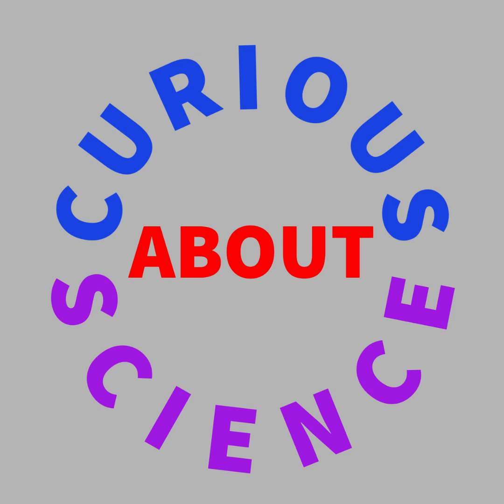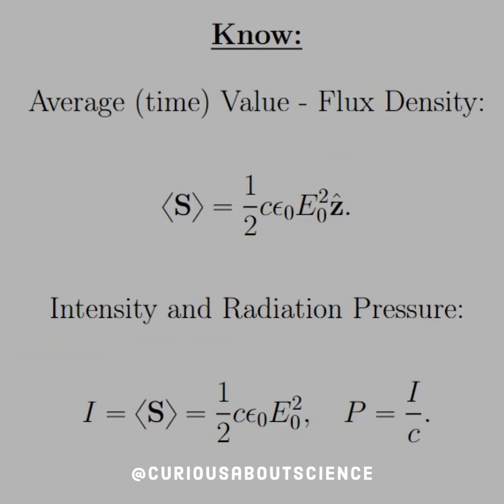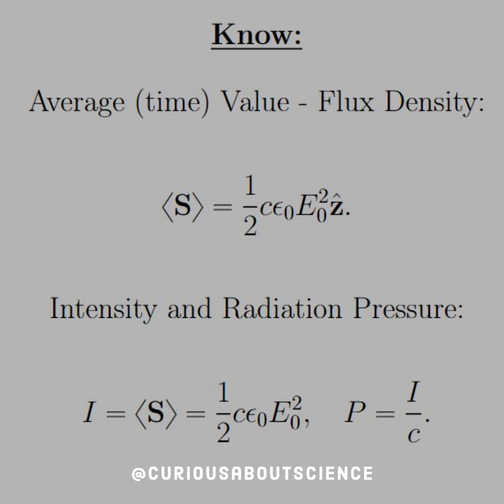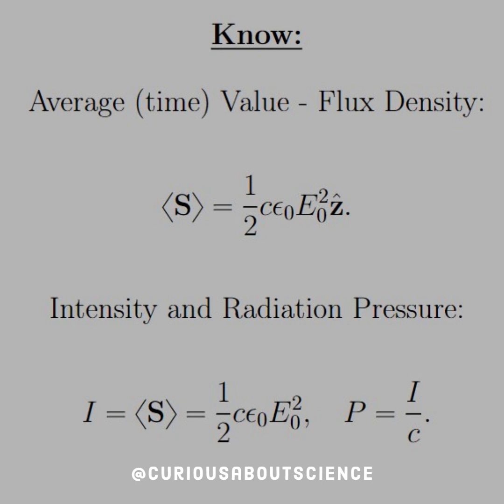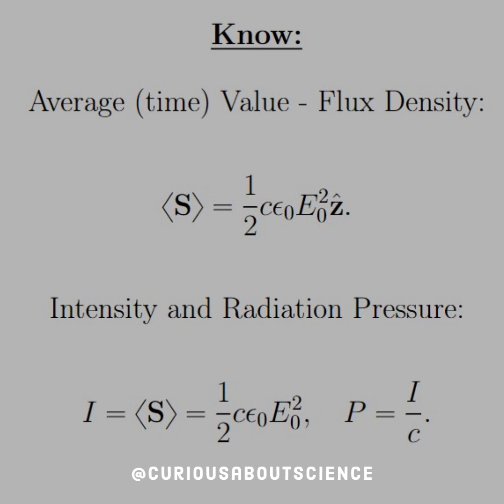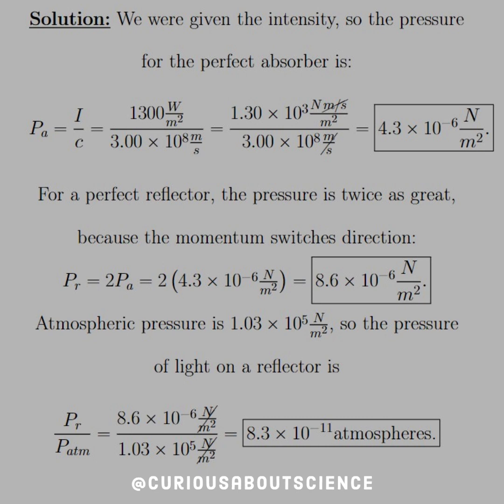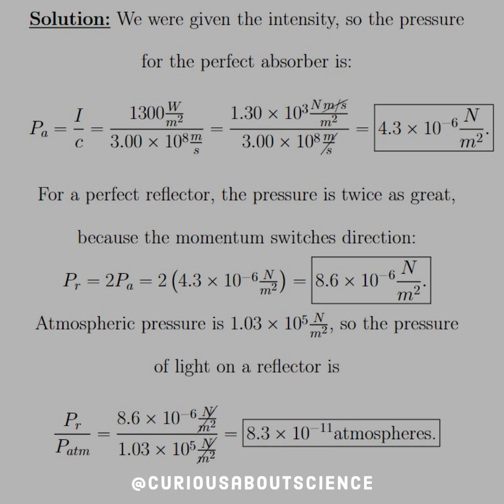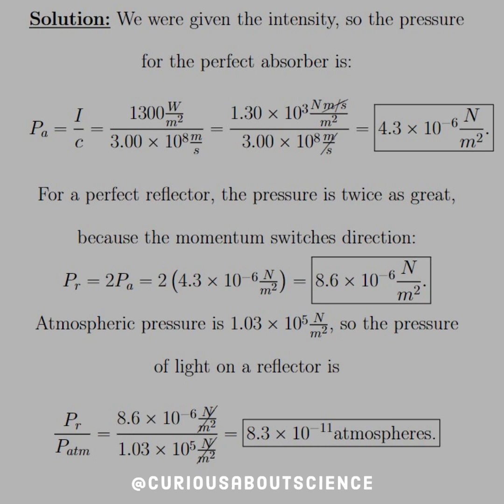Problem 9.10 - E&M Waves in Vacuum, Energy & Momentum in E&M Waves: Introduction to Electrodynamics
◉ Remember these topics from chapter 8? They are back and are much needed! They will forever be in consideration from now on, the research papers are crazy fun to read too!

◉ Okay so now, although this question isn't really difficult, it does bring up some tools that need to be used.

◉ In the case of light, the wavelength is so short (∼ 5 × 10^{−7} m), and the period so brief (∼ 10^{−15} s), that any macroscopic measurement will encompass many cycles. Typically, therefore, we’re not interested in the fluctuating cosine-squared term in the energy and momentum densities; all we want is the average value.

◉ There is also a fun demo of this radiation pressure, that I will try to link in to here.

• Happy Learning!